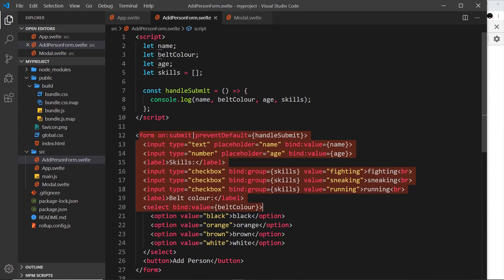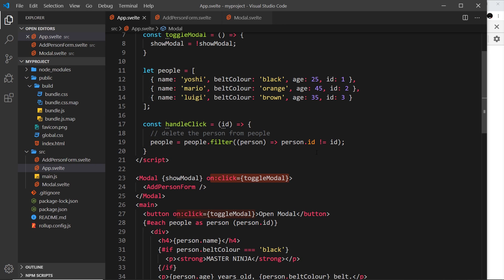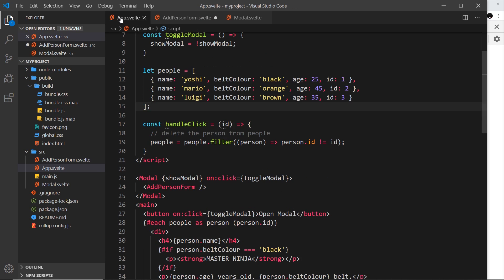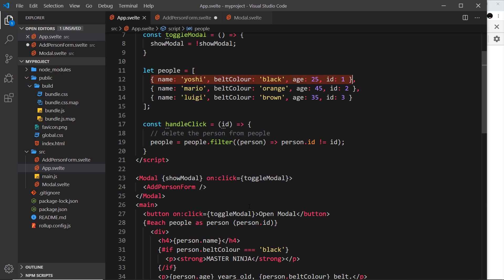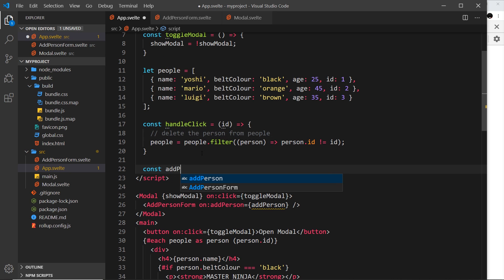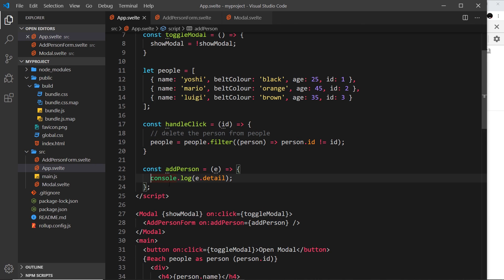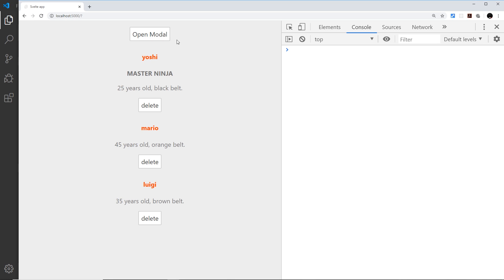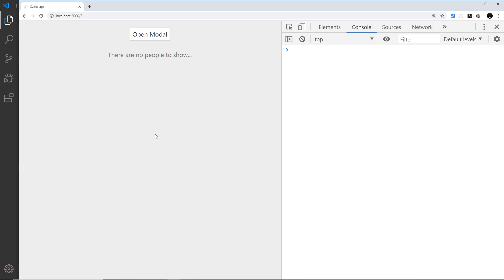Svelte Tutorial for Beginners #17 - Dispatching Custom Events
Hey all, in this Svelte tutorial we'll see how we can dispatch a custom event from one component and react to it in a parent component. We'll use this idea to add new data rom our form inputs to the app state.